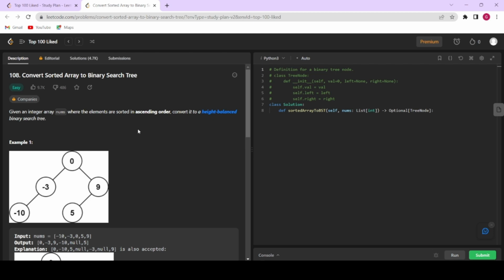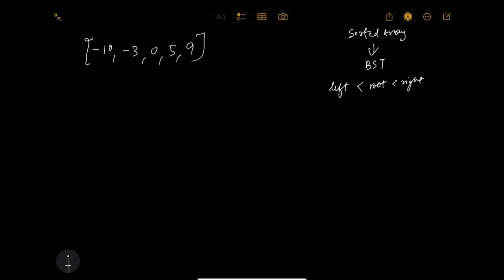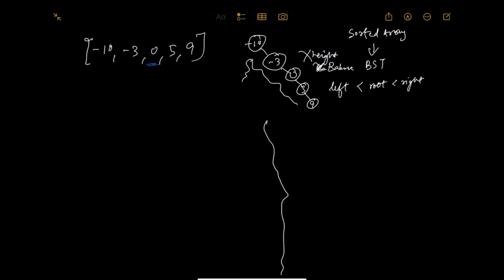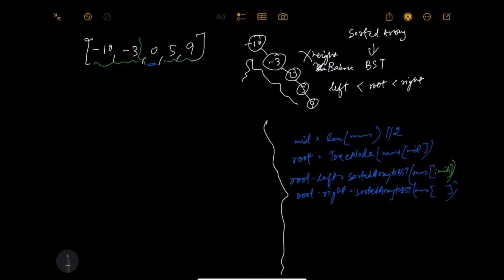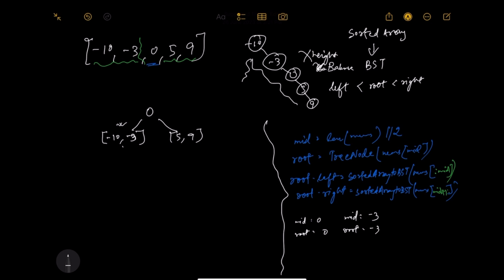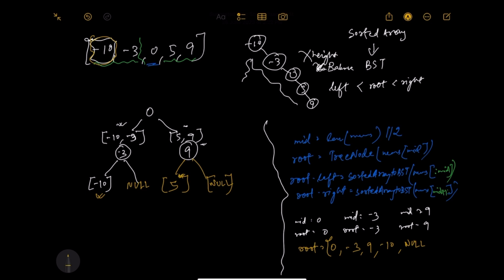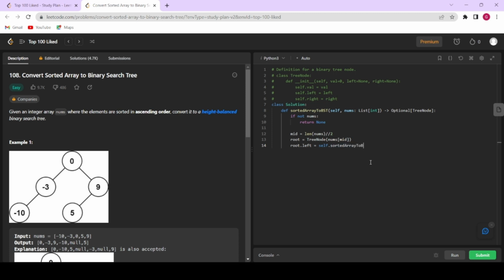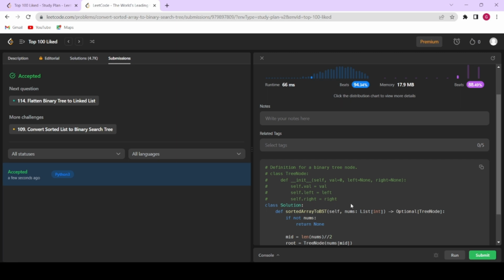Leetcode - 108 Sorted Array to Binary Search Tree | Recursion | Python (Code Explanation)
In this video, we discuss about the conversion of a sorted array to a height-balanced binary search tree using recursion.